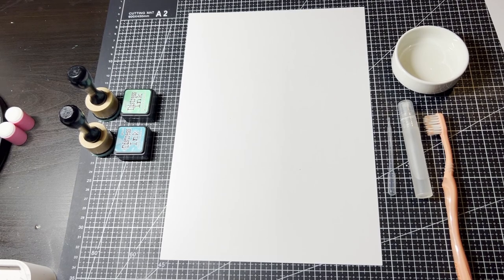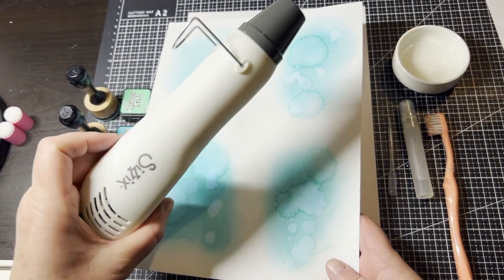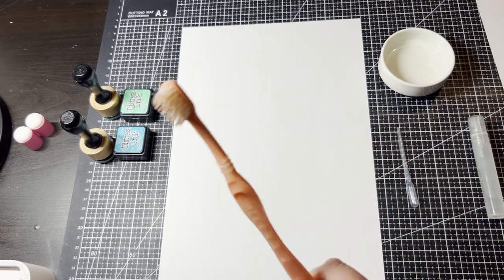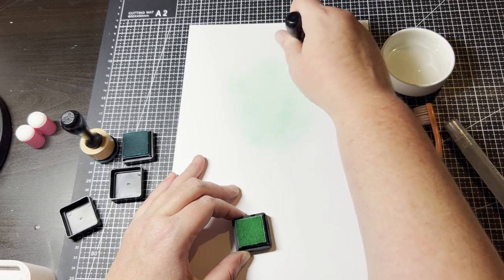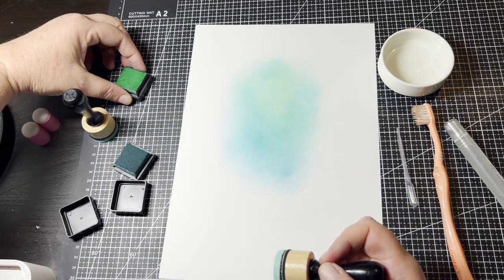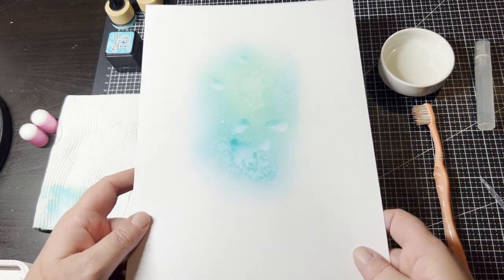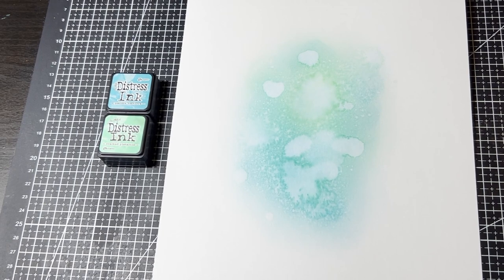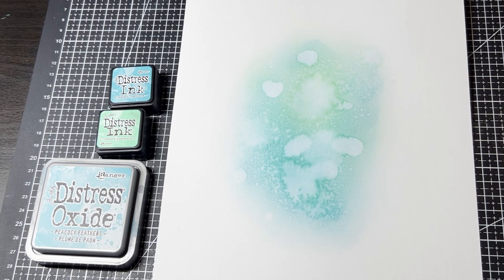Distress Ink watery background tutorial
In this tutorial, I'll show you how to create a watery background with distress ink using just a few simple steps.

This distress ink watery background is a great way to add a splash of color to your drawings and paintings. It's super easy to create and it looks great in a variety of settings. So let's get started and see how easy it is to create this effect using distress ink!

Its Mermay and to go with the mermaid theme I thought we would do a watery background effect using distress inks.

I have 3 free mermaid colouring page's that can be found on my google documents feel free to save them and use for personal use only.

Tim Holtz Distress Ink Cracked Pic
Tim Holtz Distress Ink Peacock Feathers
Pipette Dropper
Tombow Mister
Fabriano white white

Music watercolour waterlilies  @contactkennya
Tim Holtz distress inks  @timholtz